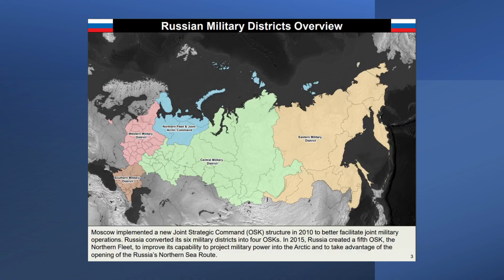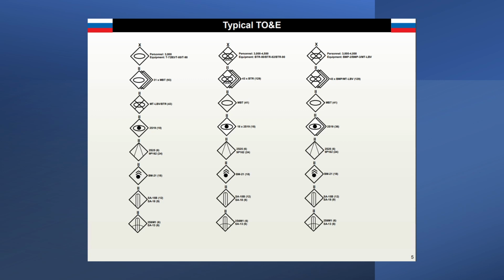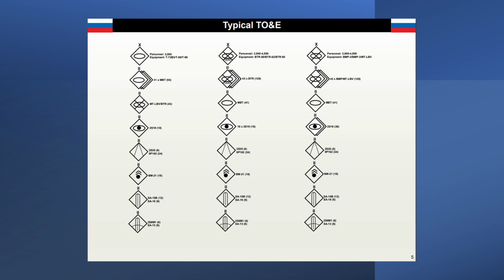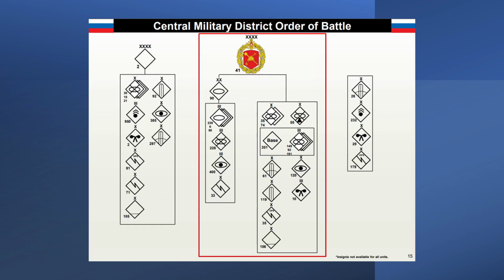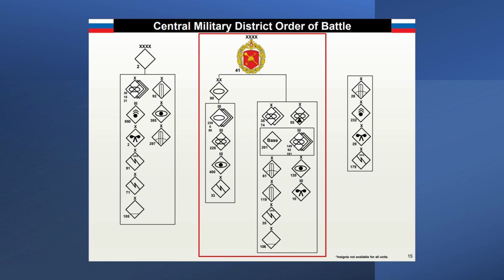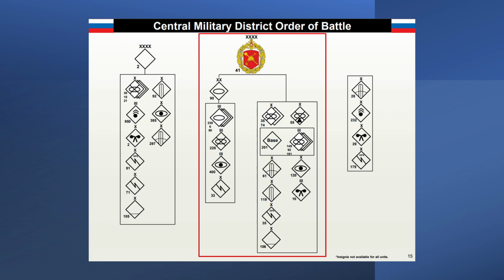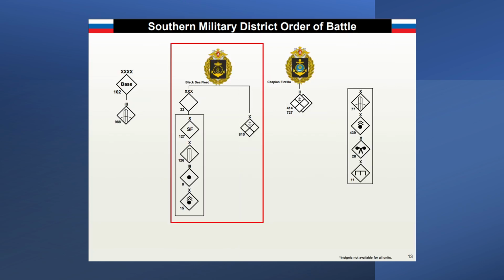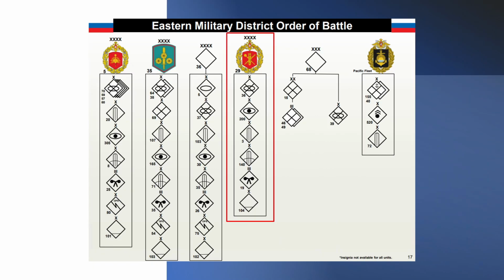How many Russian soldiers in Ukraine? And from where? [Ukraine war analysis]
Hello everyone in this video I analyse how many Russian soldiers are in Ukraine and which military district they come from. Hope you enjoyed! Have a great day!